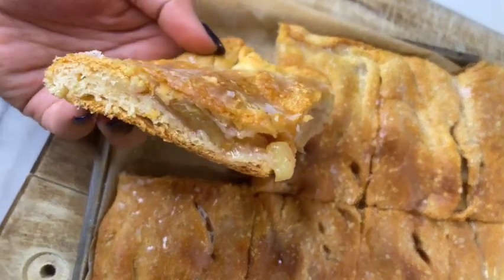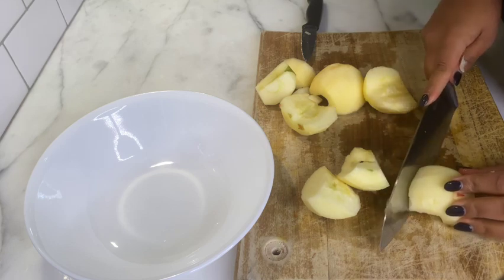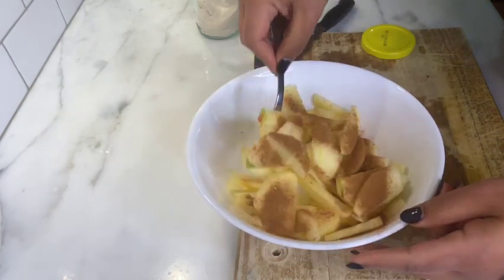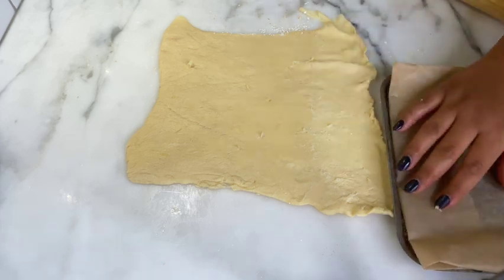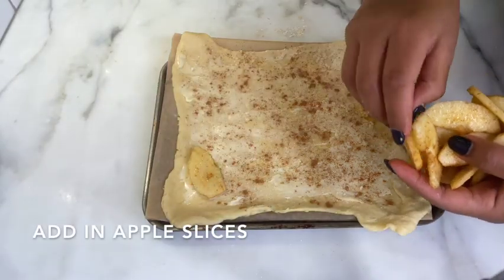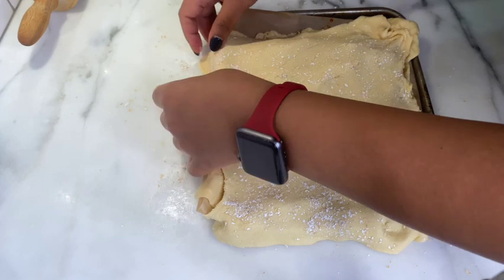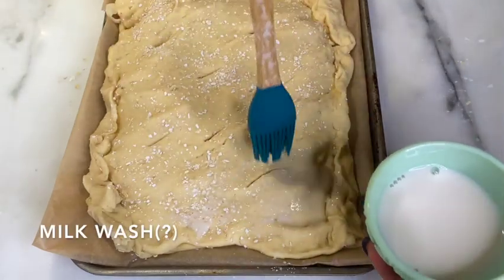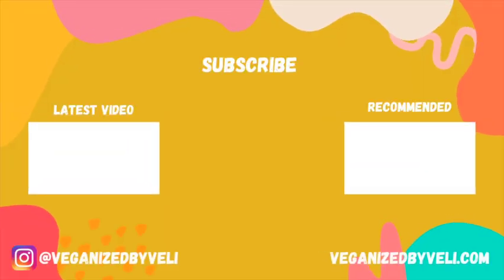Easy Vegan Apple Pie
This vegan Pillsbury crescent roll hack makes the perfect vegan apple pie substitute.  If you have some vanilla ice cream, to make it a la mode, even better!

Crescent rolls (1/2 package (8 triangles) makes 1 apple pie)
3 apples: peeled, cored, then sliced (I used Honeycrisps.)
Juice of 1/2 lemon, without seeds
~2 tbsp sugar, of to taste (I only had regular cane sugar, but darker would be even better)
~1 tbsp unsalted butter (Earth Balance); optional
Flour/oat flour, as needed
1-2 tbsp oat milk

(For the glaze, I took 1-2 tbsp of powdered sugar, added a tiny bit of oat milk,  and mixed it until it was runny enough to drizzle. If it’s not mixing well, then add a tiny bit more milk.)

Follow the baking instructions on the packaging, which are to bake at 375°F, for 11 to 13 minutes or until golden brown.